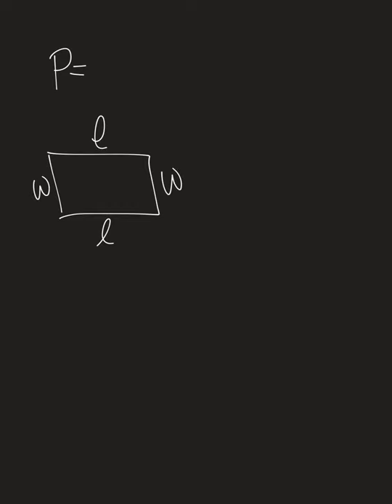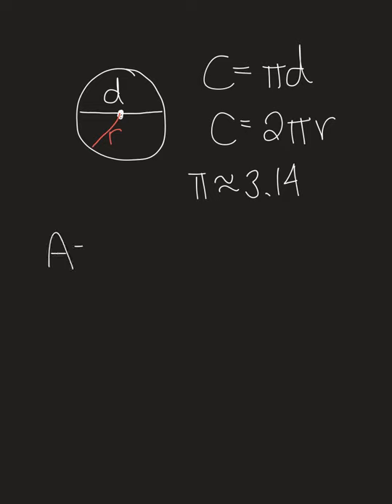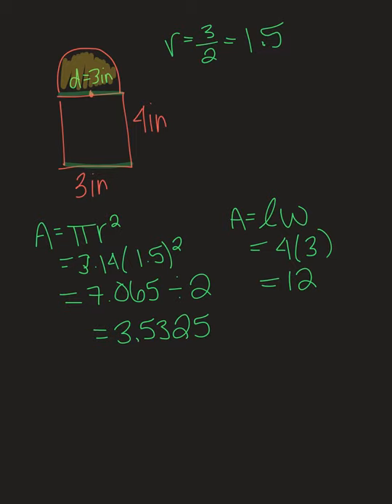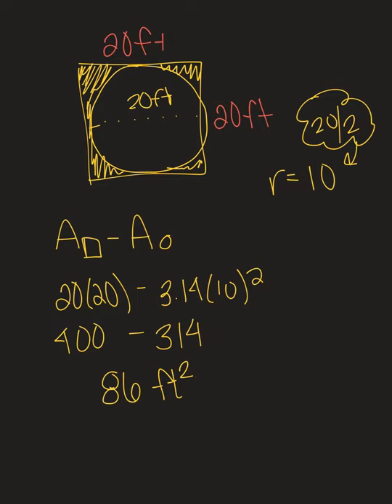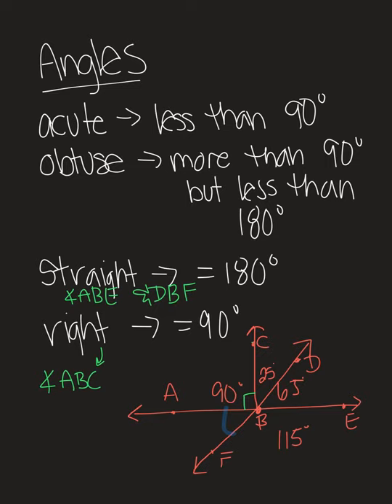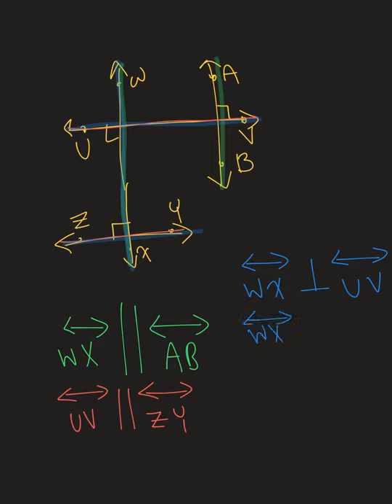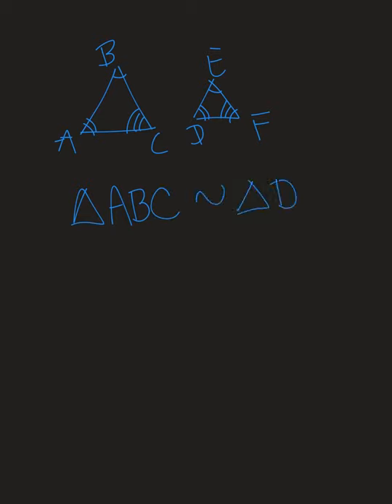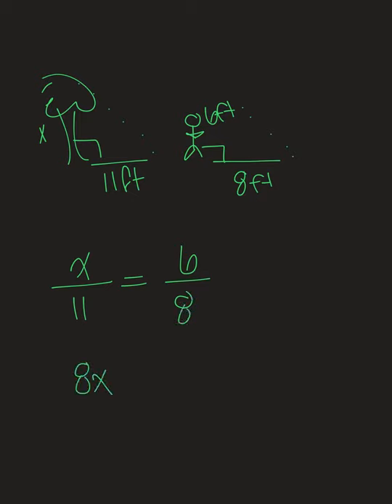MAT 003 Unit 7 Geometry